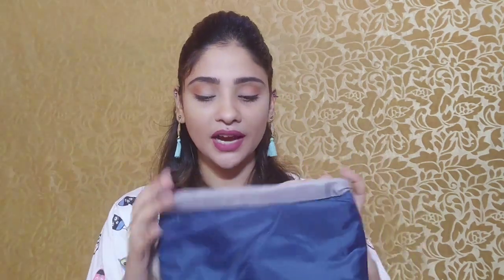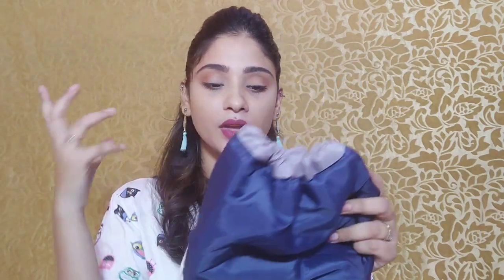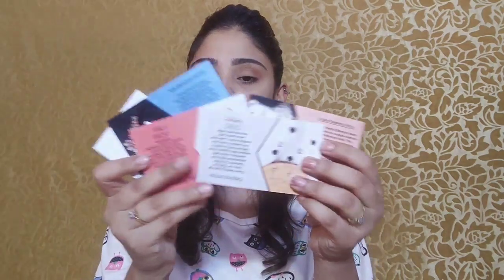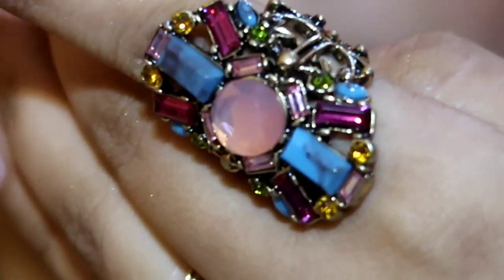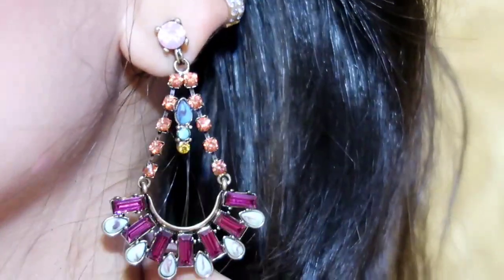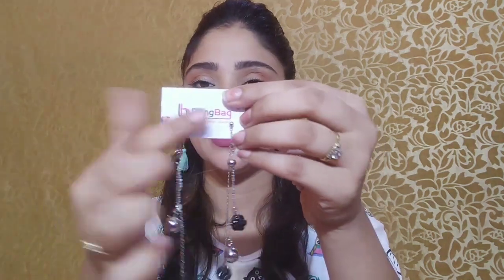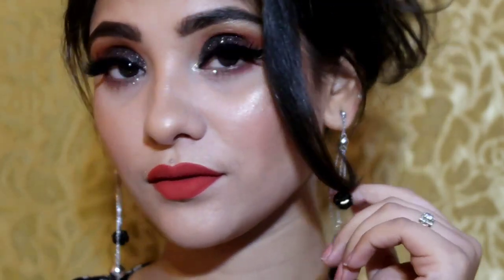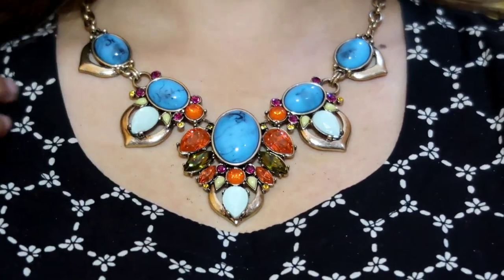Bling bag || August || shystyles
# Trending
hey shyfam
Today am sharing my August bling bag..." Rainbow raidiants
i hope you ll like this video...

price : 1499/- per month

xoxo
shystyles